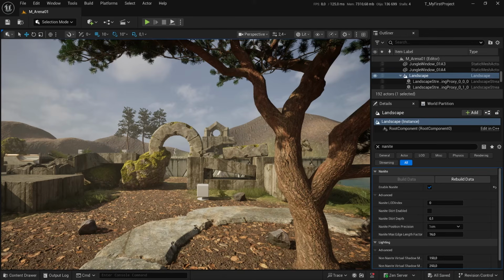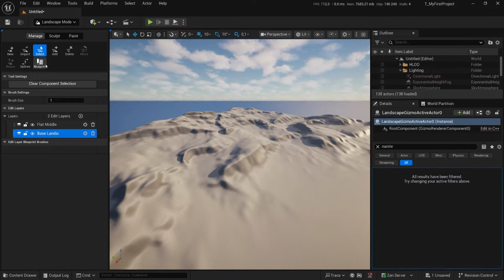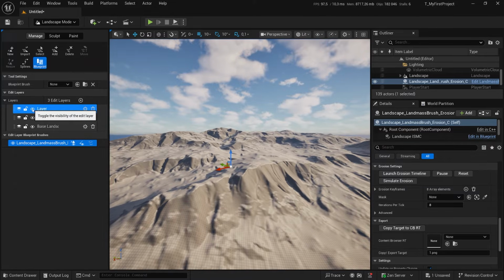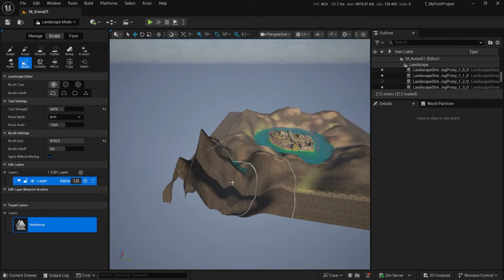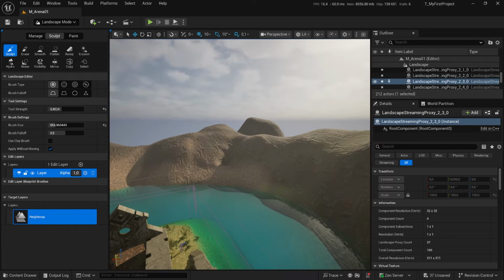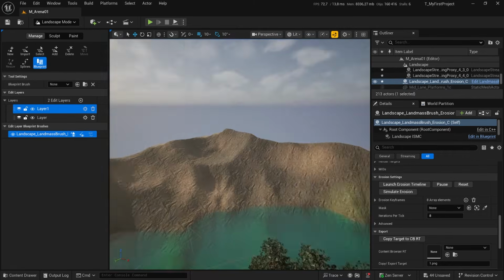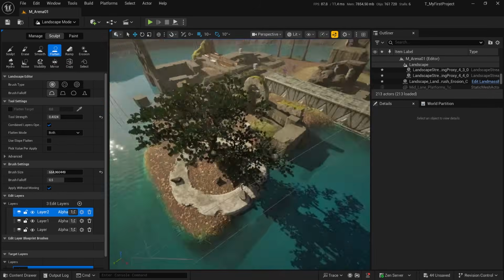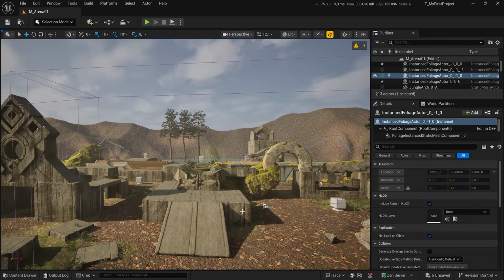Realistic Landscape Erosion in Unreal Engine